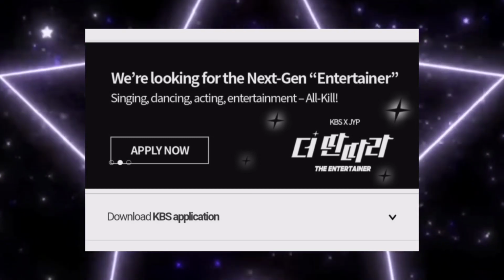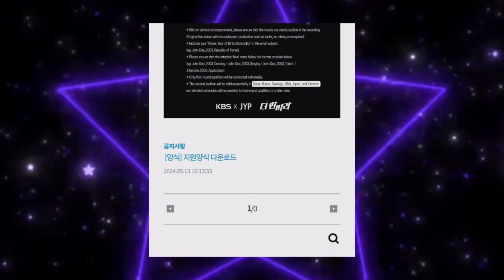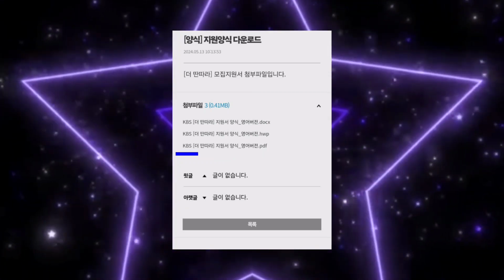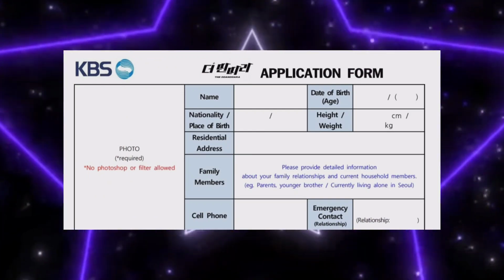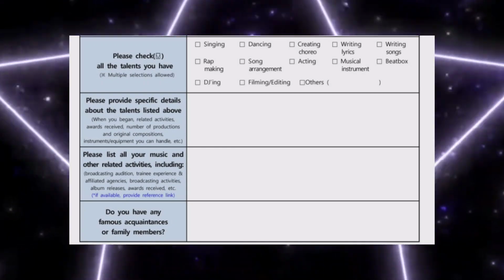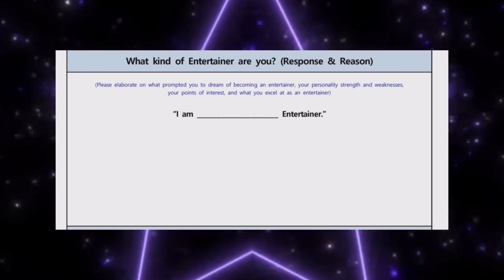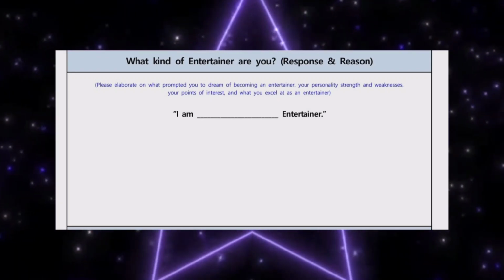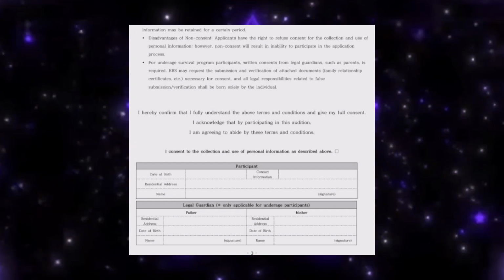JYP X KBS Survival Show Audition | The DDANDDARA (Entertainer) | Application form tutorial | Kpop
hello
안녕하세요

ID : beauty_fullcollection

Kpop Audition 2024 Guide link Indian's can purchase only Rs.50
click the link to know more

Kpop Audition Tips video link

How upload videos on Youtube & Google Drive